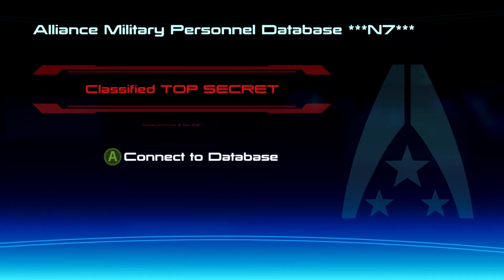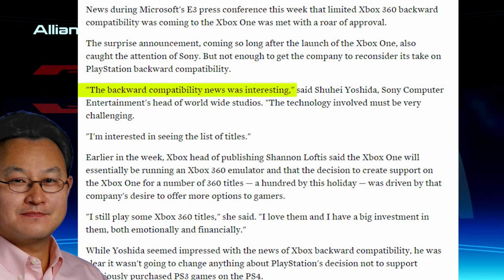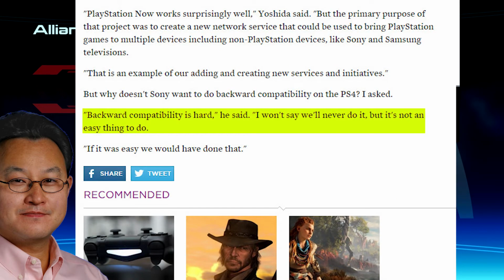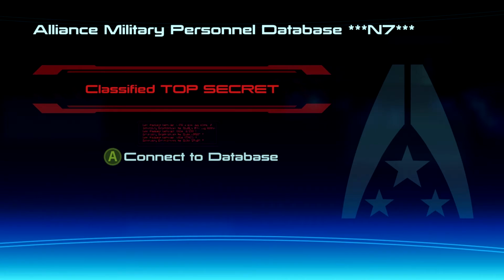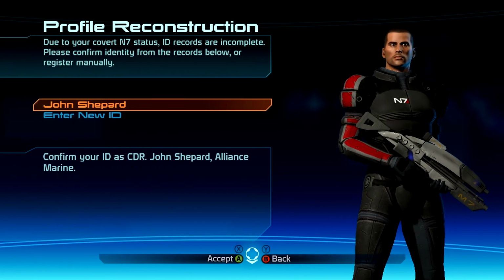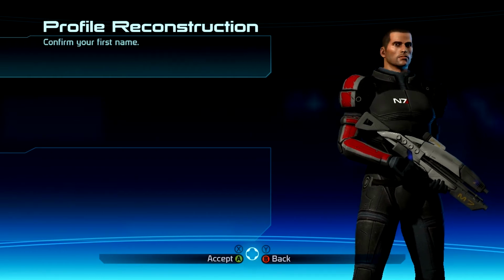HOW DOES IT WORK? - Xbox One backwards compatibility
The Xbox One essentially runs a 360 emulator. I go over some of the details in the video

Vote for the next games to be added to the compatibility list.